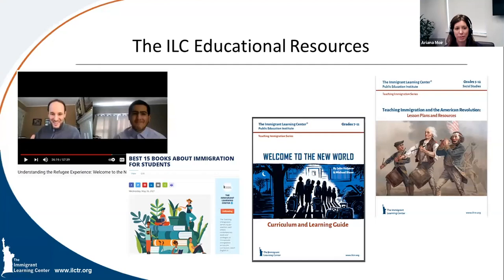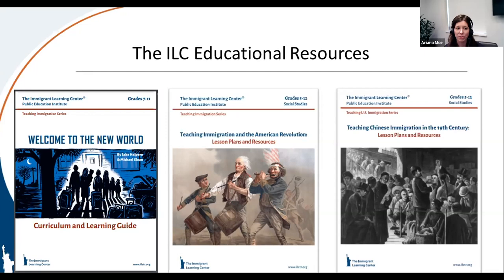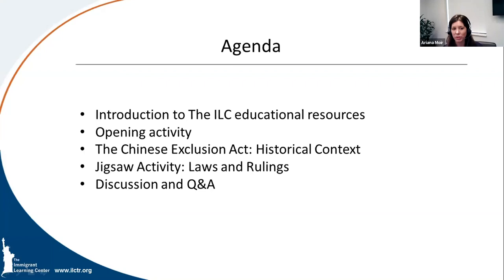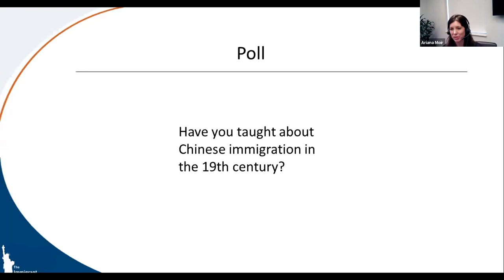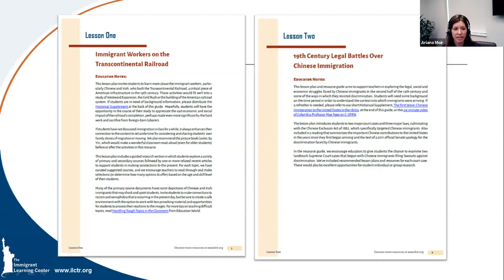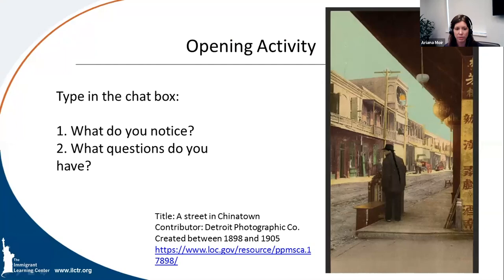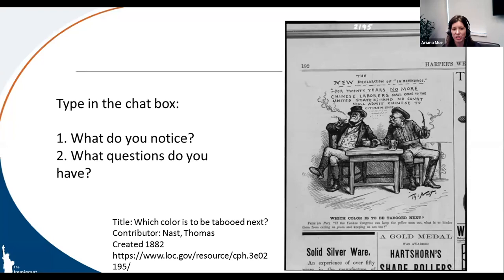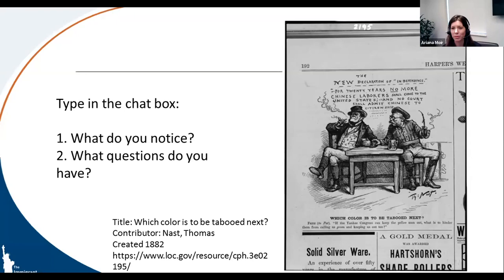Teaching Chinese Immigration in the 19th Century, with Ariana Moir and Jaisang Sun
Ariana Moir and Jaisang Sun present The ILC's new learning guide, Teaching Chinese Immigration in the 19th Century: Lesson Plans and Resources. They share activities and tips for using materials in the guide.

Ariana Moir and Jaisang Sun both work at The Immigrant Learning Center.

This video is part of The Immigrant Learning Center's annual Immigrant Student Success workshop, which is available